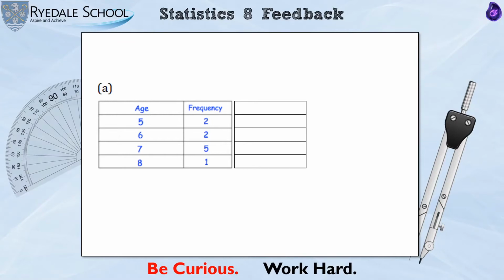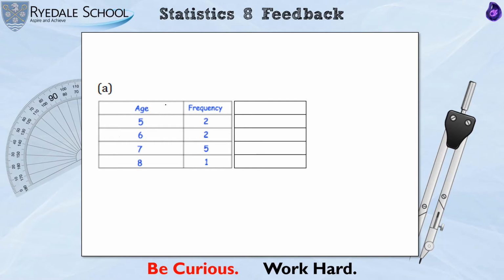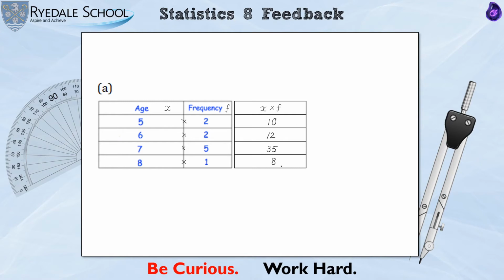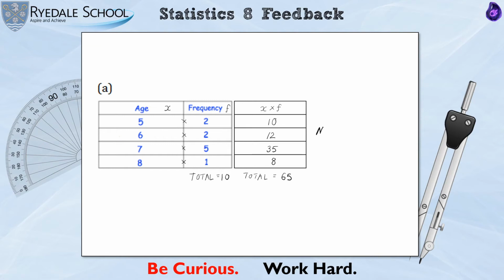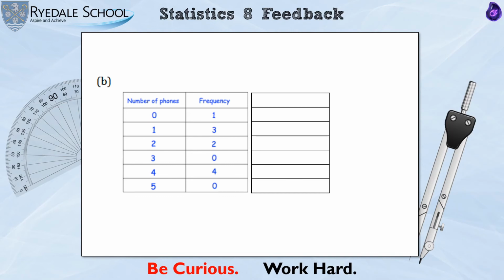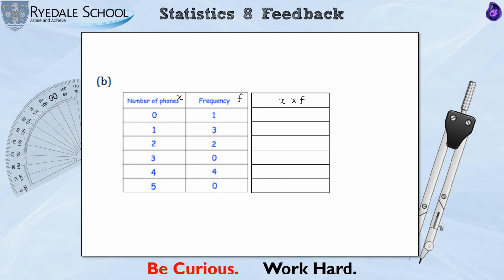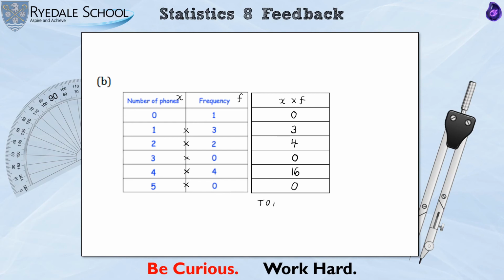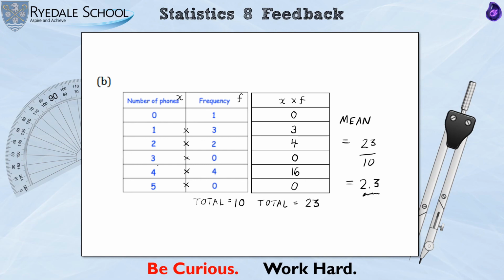Year 8 - Statistics 8 Feedback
Mr Butterworth goes through the first two mean from a table questions.
0:00 Question 1(a)
2:28 Question 1(b)